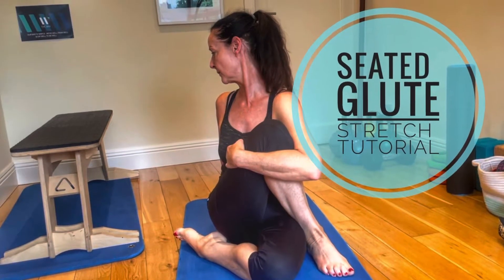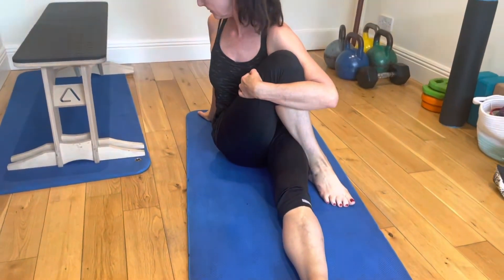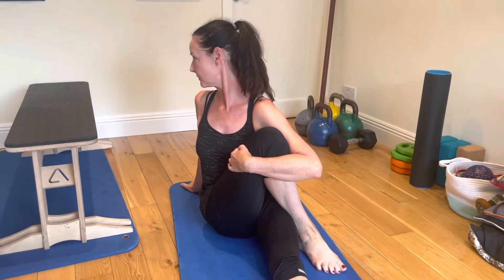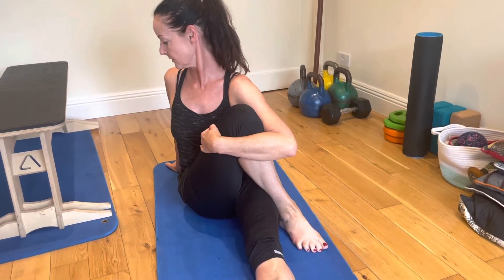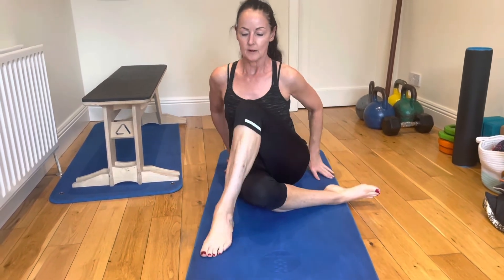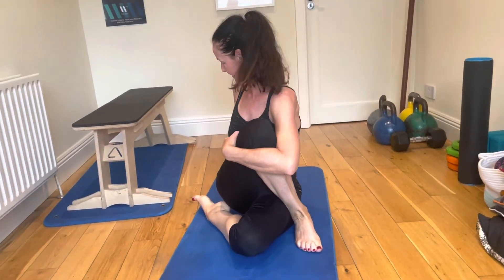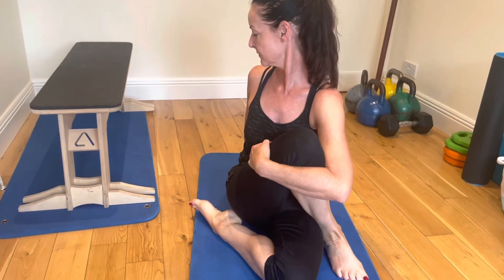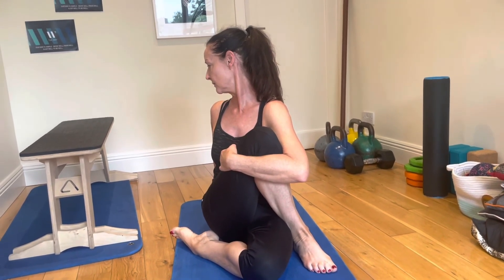Seated glute stretch tutorial